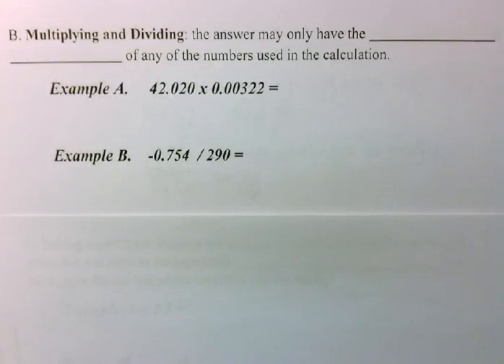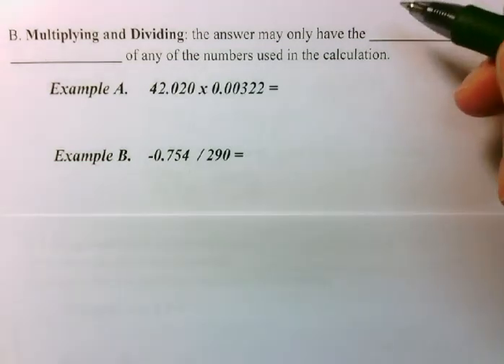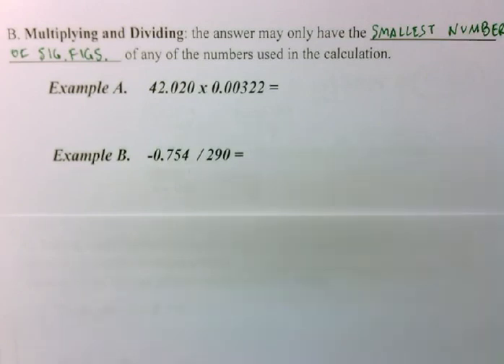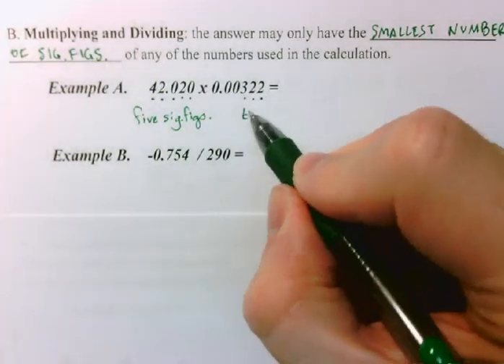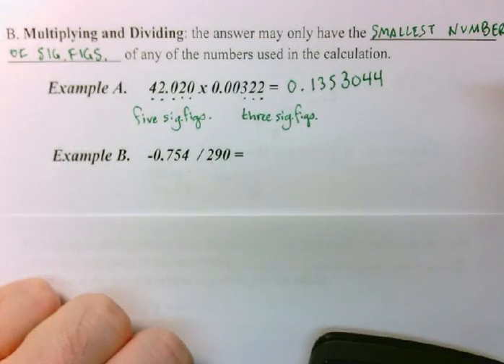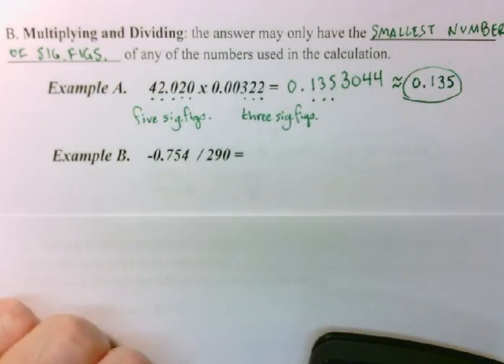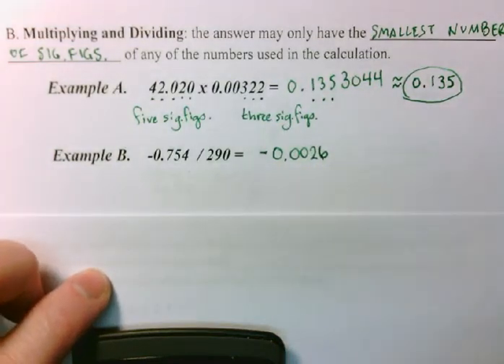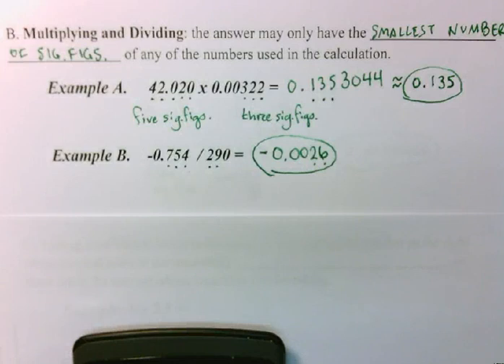Ch1 Video 5 -- Significant Figures, Part 4 (5m15s)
This video covers the basic rule for significant figures for multiplication and division operations.  Two sample problems are provided and their answers given.